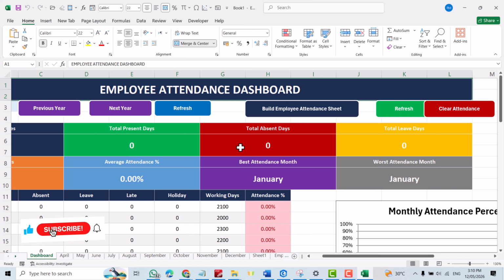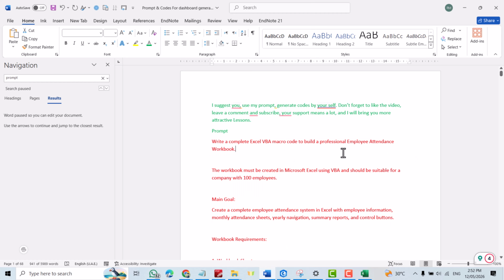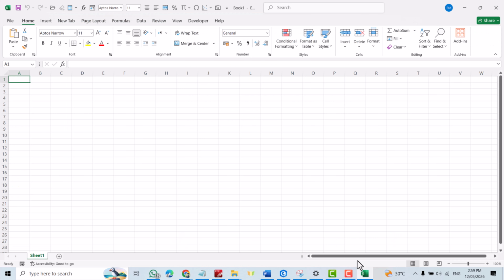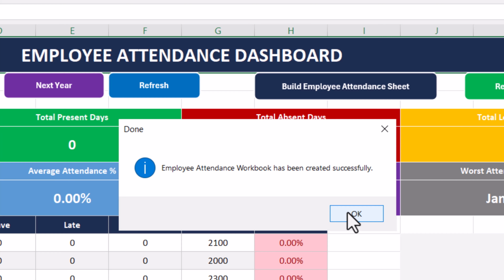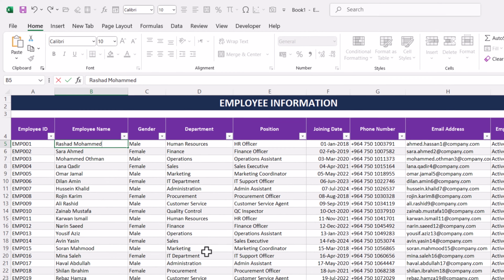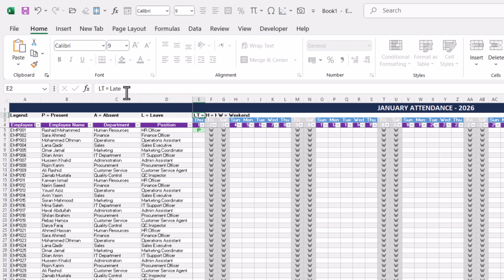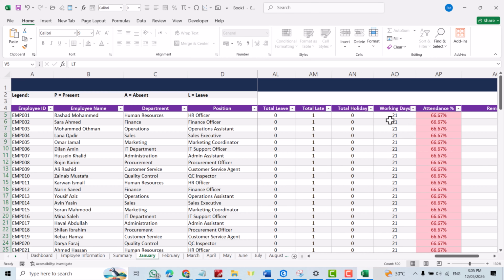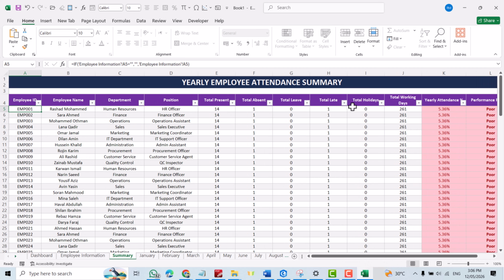Create an Advanced Employee Attendance Tracker sheet in Excel Using ChatGPT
In this video, I show you how to create an advanced Employee Attendance Sheet in Microsoft Excel using ChatGPT and VBA automation.

This project is not just a simple attendance table. It includes a complete Excel attendance system with employee information, monthly attendance sheets, automatic weekend detection, yearly navigation, summary reports, dashboard cards, charts, and clickable VBA buttons.

You will learn how ChatGPT can help you generate VBA code to build a professional Excel workbook automatically.

In this video, you will see:

✅ How to create an employee attendance workbook in Excel
✅ How to use ChatGPT to generate VBA code
✅ How to build a “Build Attendance Sheet” button
✅ How to create monthly attendance sheets automatically
✅ How to add employee information for 100 employees
✅ How to calculate present, absent, leave, late, holiday, and working days
✅ How to create a professional Excel dashboard
✅ How to use Previous Year, Next Year, Refresh, and Clear Attendance buttons
✅ How to make Excel more powerful using VBA automation

This tutorial is useful for HR teams, office workers, Excel learners, students, teachers, and anyone who wants to build a professional attendance management system in Excel.

If you want to learn Excel automation, VBA, and how to use ChatGPT for real practical projects, this video will help you step by step.

📌 Tools used:
Microsoft Excel
VBA Macro
ChatGPT